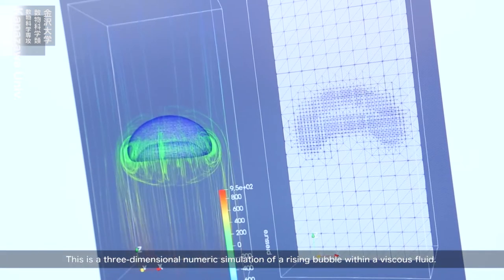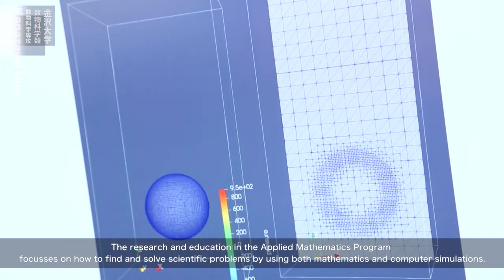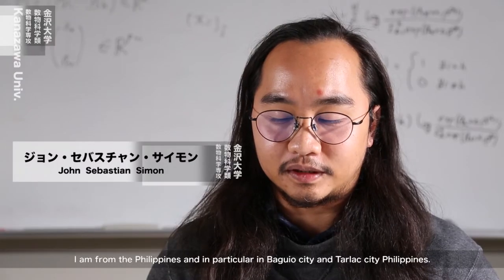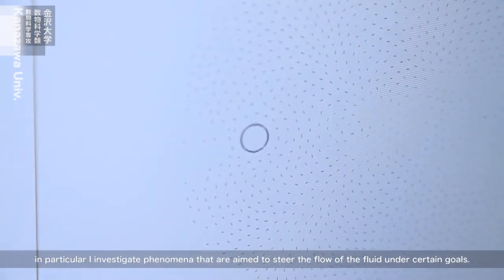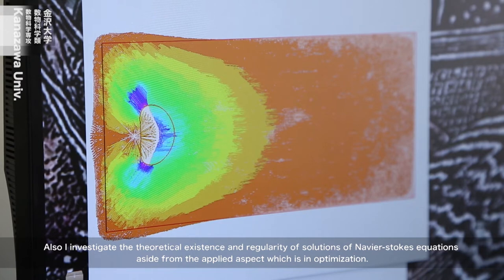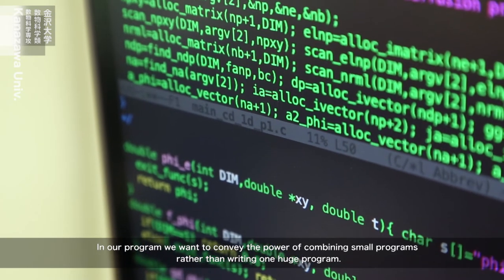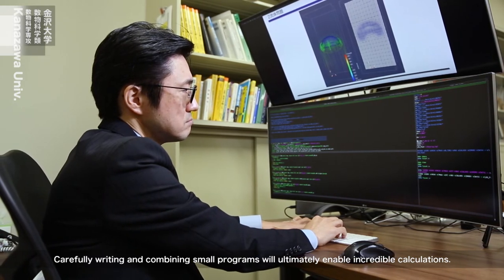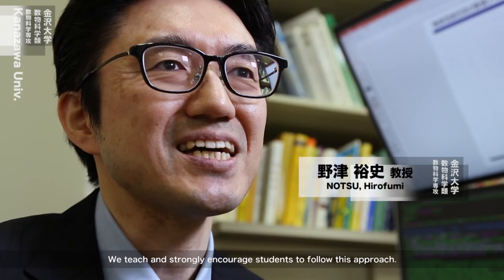Applied Mathematics Program, School of Mathematics and Physics, Kanazawa University